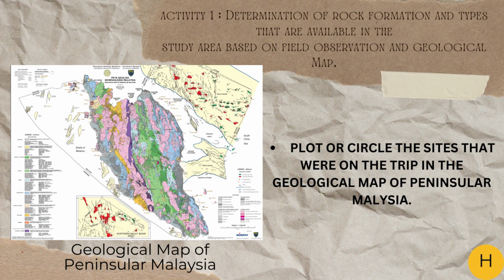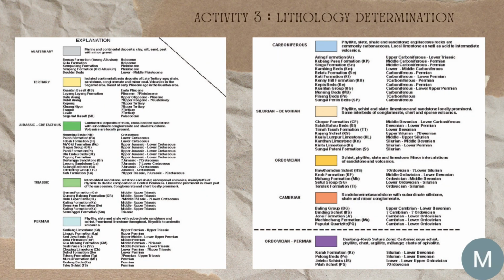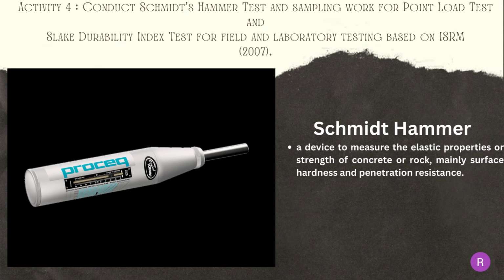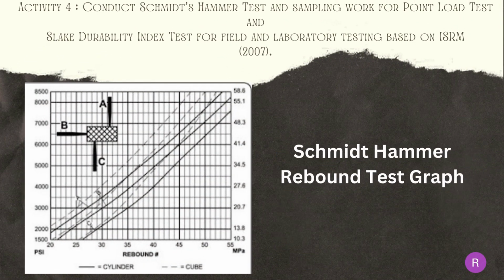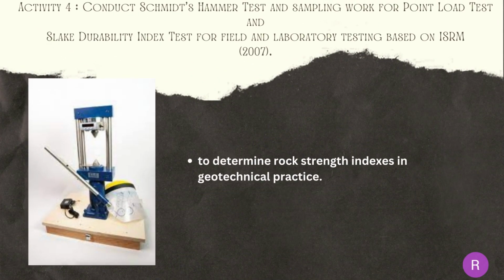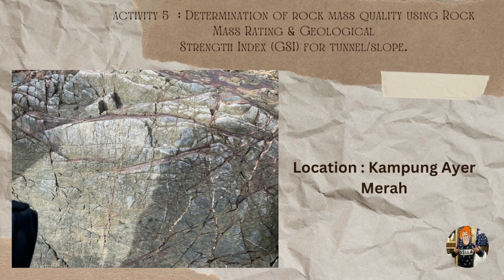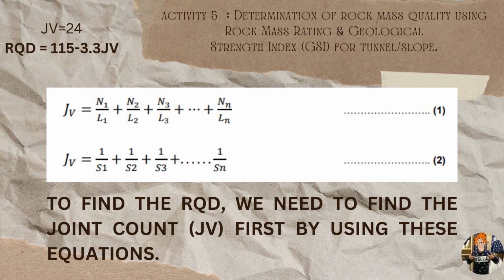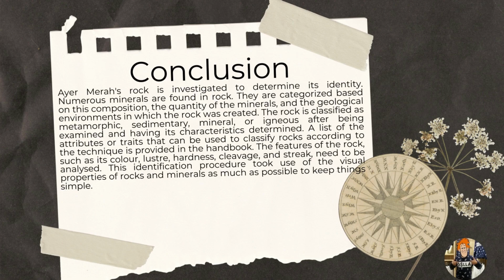group 12 Geology trip video presentation